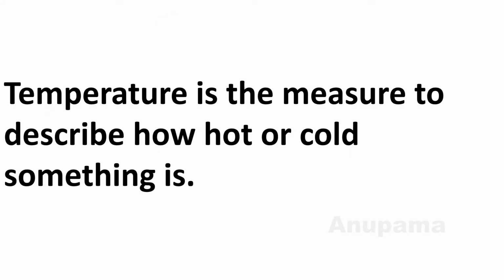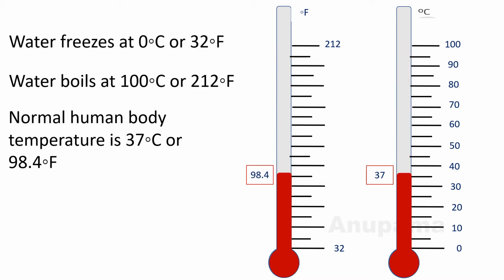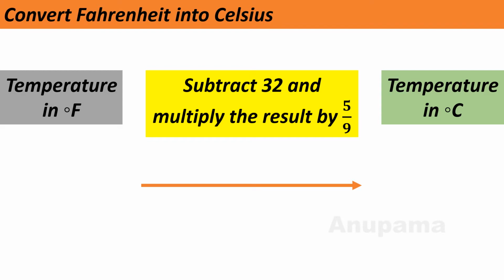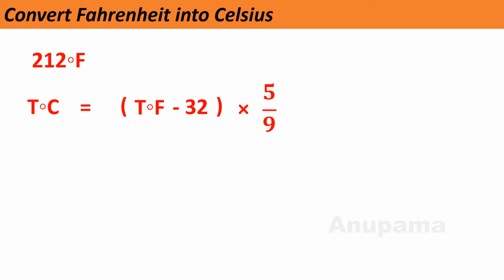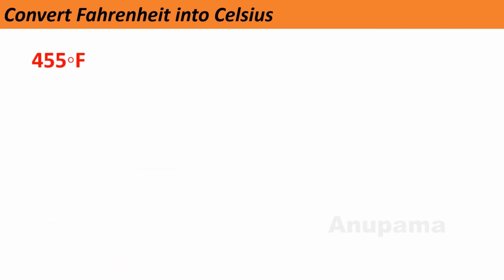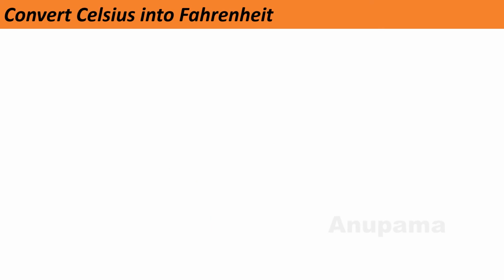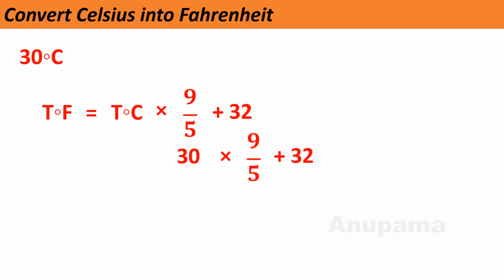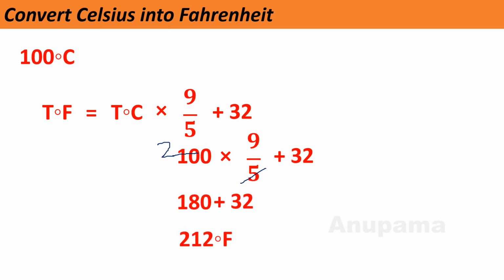Conversion of Celsius and Fahrenheit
Time and temperature